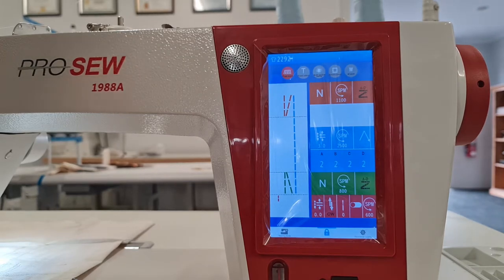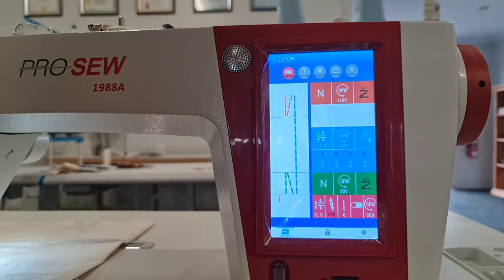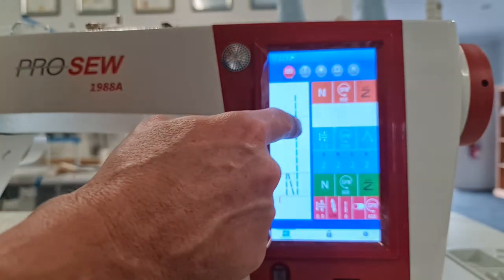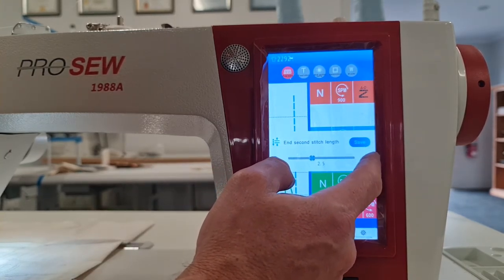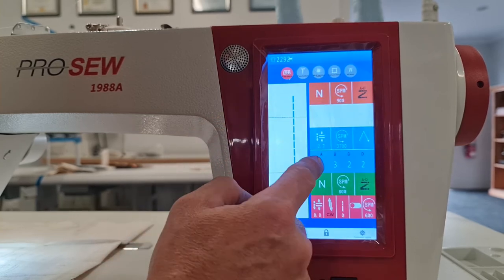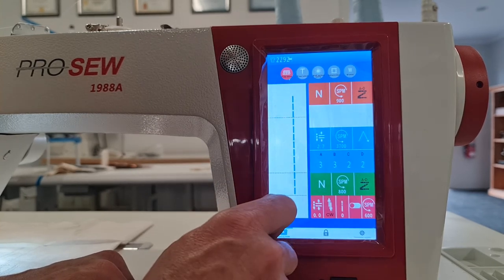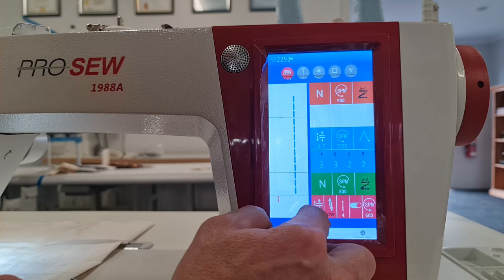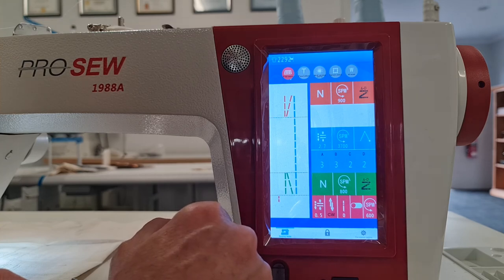PROSEW 1988A Free Sewing Instruction.